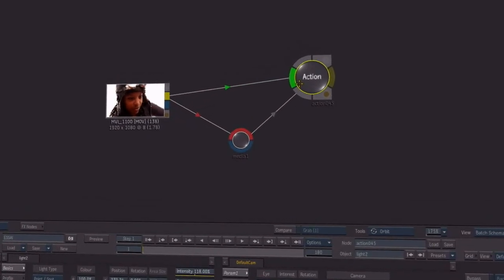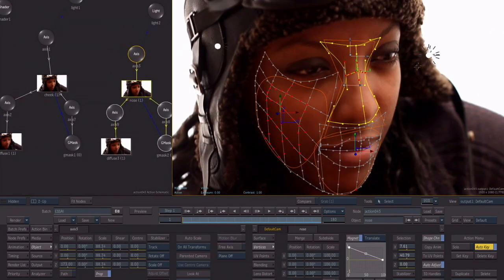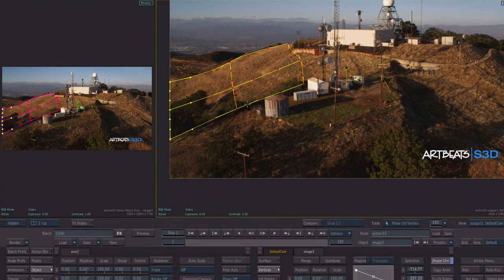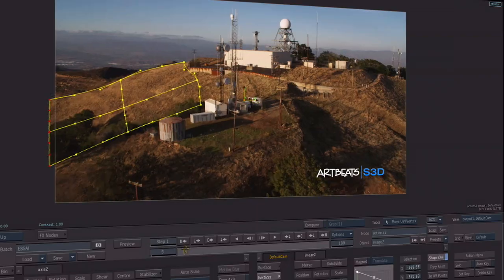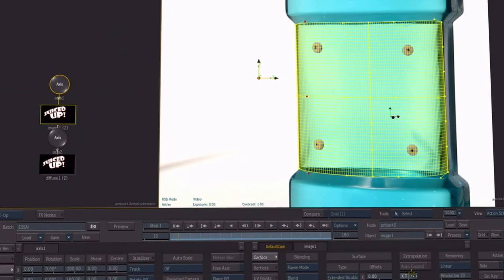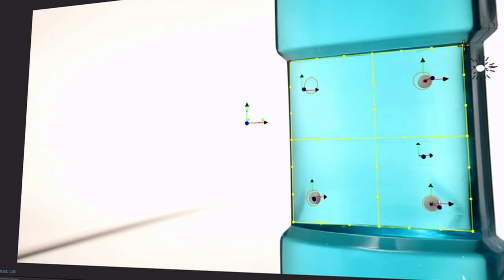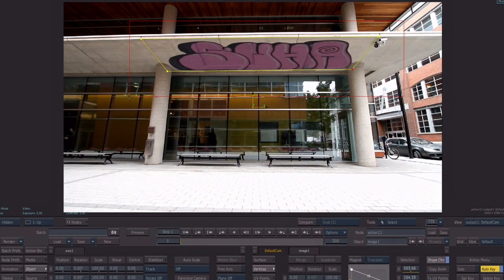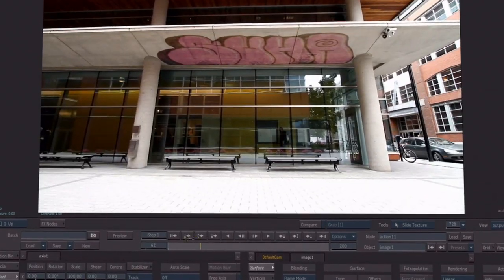Powerful New 3D Warping in Action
A new image surface model provides more control over the vertices of surfaces, as well as access to associated UV points within the texture space. A single surface type for bicubic and extended bicubic surfaces enables you to subdivide or merge surface meshes and reposition meshes on specific features within an image while a new perspective surface enables simple 4-corner perspective transformations and UV points to further refine your look. When combined with powerful Flame creative tools such as gmasks, diffuse maps, and atomize, 3D warping provides better precision and more creative possibilities.